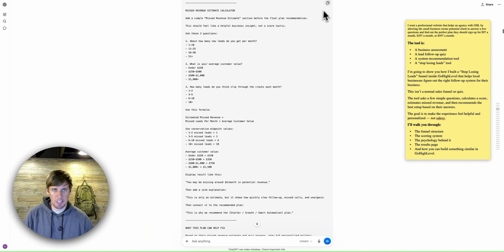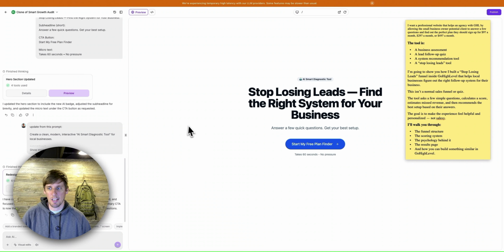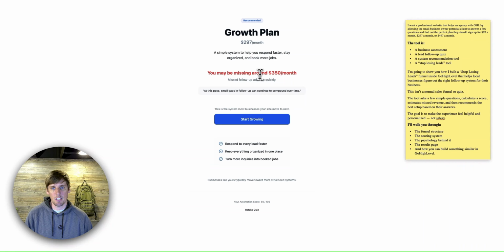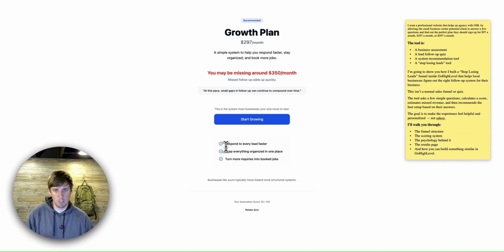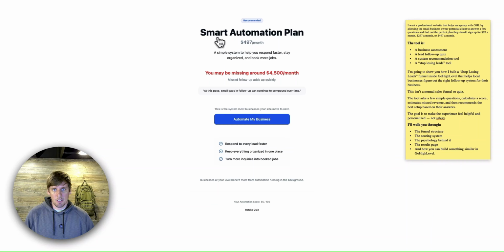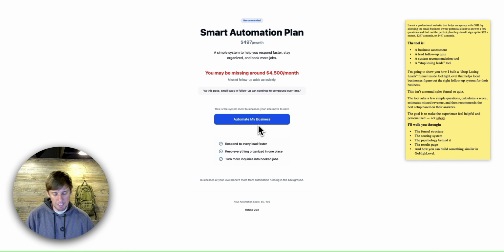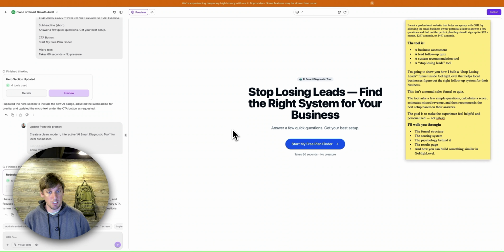How Many Leads Are You Losing? I Built an AI Tool to Find Out (GoHighLevel AI Studio)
Learn how I built a “Stop Losing Leads” AI tool inside GoHighLevel AI Studio that calculates missed revenue opportunities and recommends automations based on user responses.

This GoHighLevel funnel uses dynamic scoring, personalized results pages, and AI-driven logic to help businesses identify lead generation and follow-up problems automatically.

In this tutorial, I walk through how I created a personalized lead recovery and business automation tool inside GoHighLevel AI Studio.

The tool:
• Asks business owners key automation questions
• Calculates a business automation score
• Estimates missed revenue opportunities
• Dynamically changes recommendations
• Creates personalized results pages
• Encourages better lead follow-up systems

This build is designed to feel more like a helpful business tool than a traditional sales funnel.

✅ What You’ll Learn:
• GoHighLevel AI Studio setup
• Funnel structure strategy
• Quiz and scoring logic
• Dynamic personalization
• Missed revenue calculations
• CTA optimization
• UX improvements
• Lead generation strategy
• AI-powered funnel concepts

⏱️ TIMESTAMPS
0:00 Building an AI-Powered Lead Qualification Funnel
0:58 Refining the Logic and User Experience
1:56 A Live Walkthrough of the Diagnostic Quiz
5:28 Calculating ROI for Your Potential Clients

If you'd rather not build this yourself, I help small businesses:
• GoHighLevel websites
• AI Studio projects
• CRM automations
• Funnel optimization

💬 Question:
What would YOU add to this “Stop Losing Leads” tool?